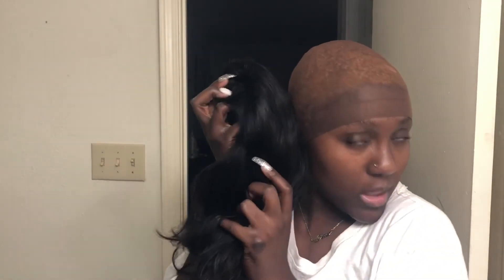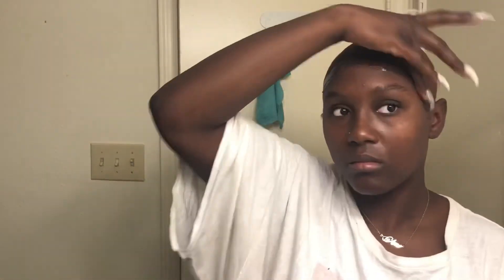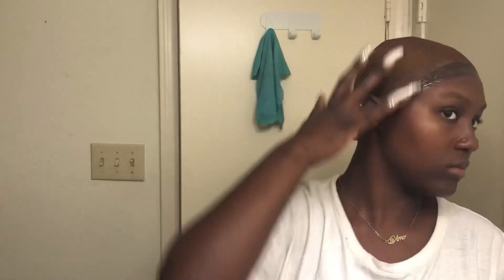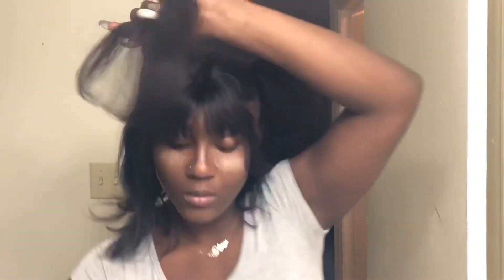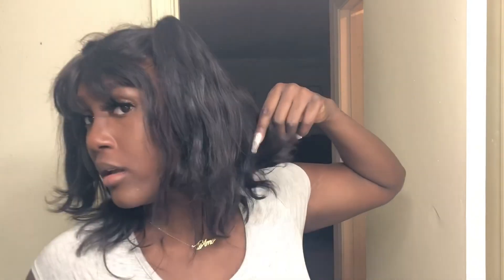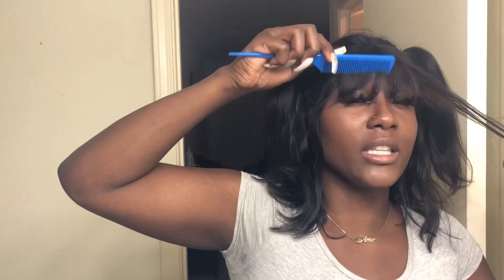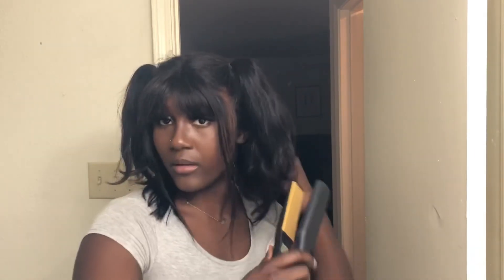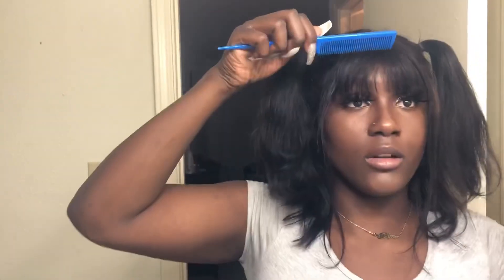$136 WIG FROM AMAZON! | INSTALL, STYLE & REVIEW | QUINLUX WIGS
Hey yalll I’m back with another videoooo!! Even though this is old footage, I wanted to show yall that I wasn’t lying about how good this hair is lol. If you need something cheap & quick, I definitely suggest yall check this wig out!

Wig Details:
Brand: QuinLux
Lace: 13x4
Density: %150